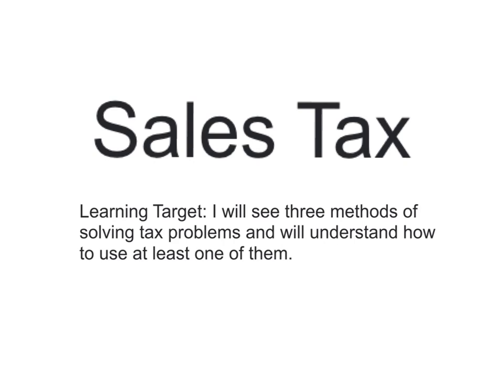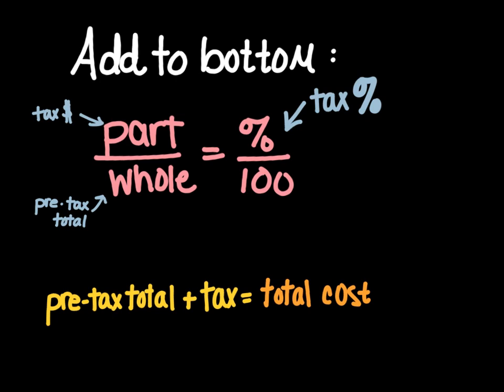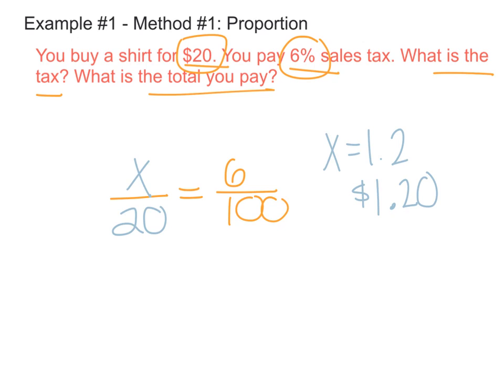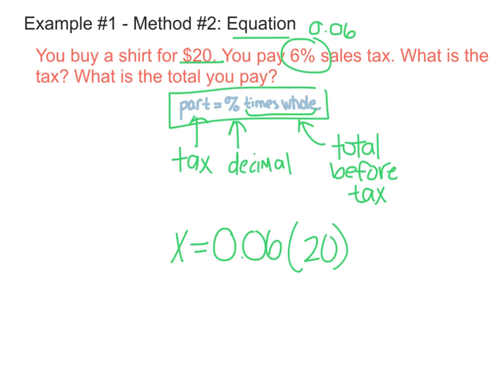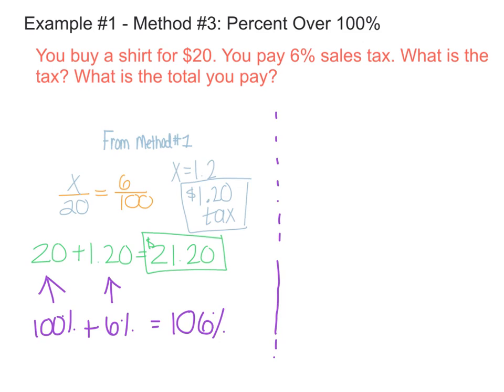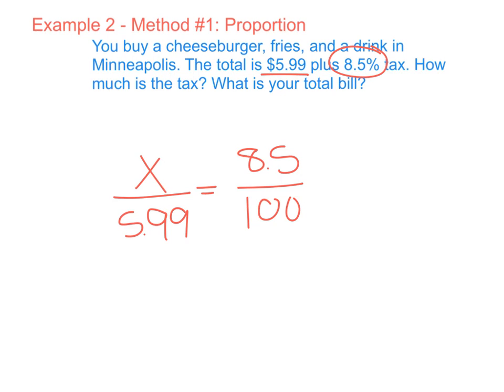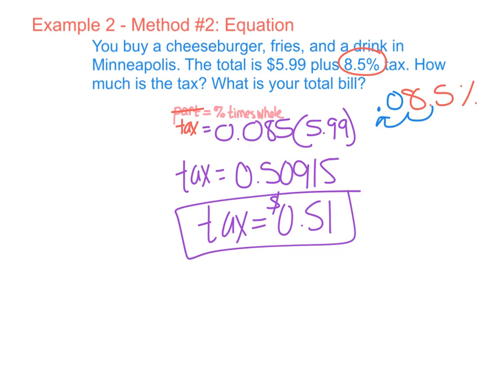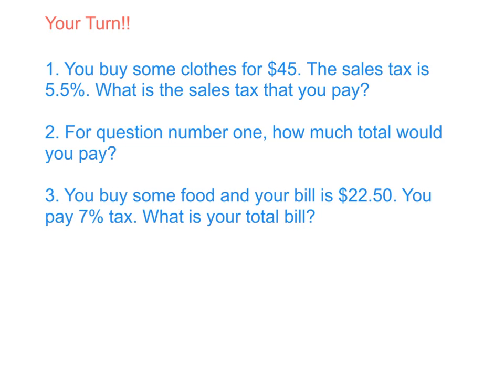Sales Tax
This video shows how to solve sales tax problems using three different methods: proportions, percent equations, and percent over 100%.